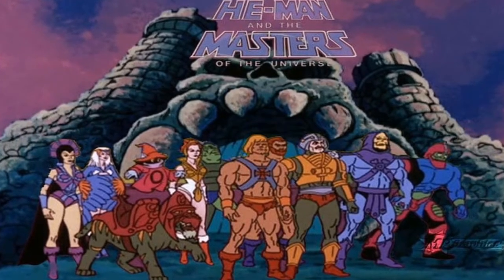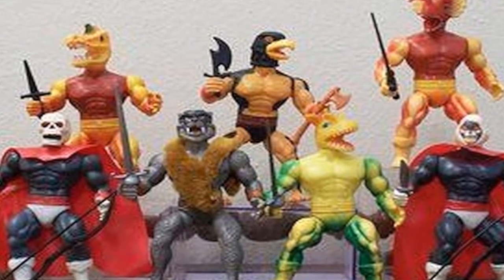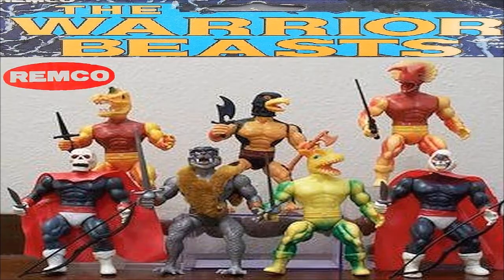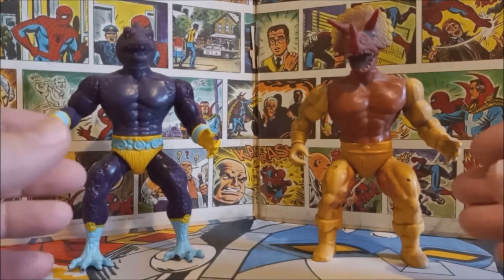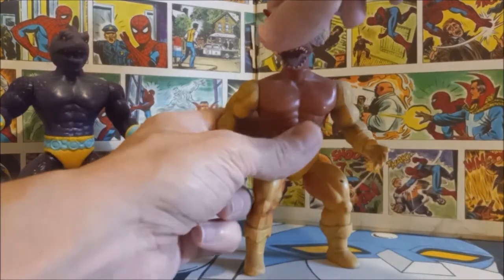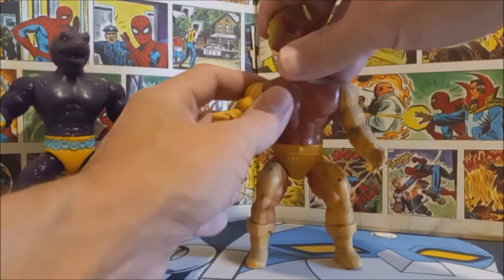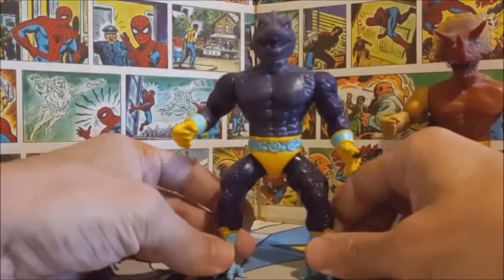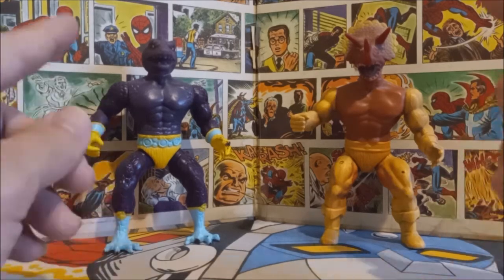Remco Warrior Beasts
This week I'm taking a look at an awesome MOTU knock-off action figure line by Remco...The Warrior Beasts!